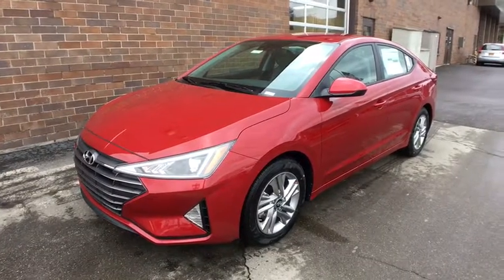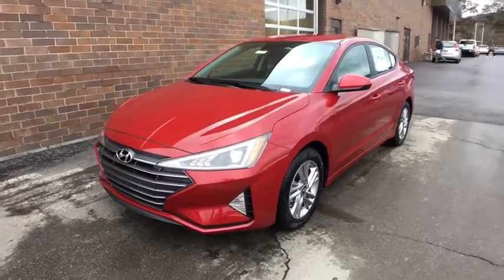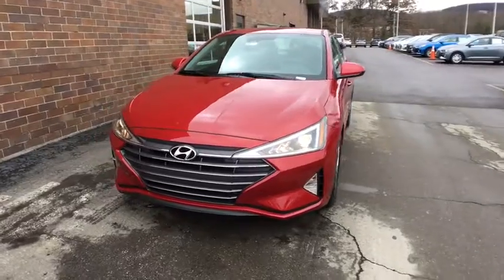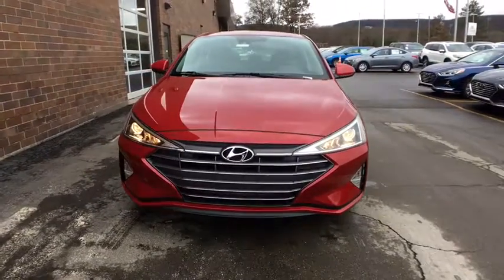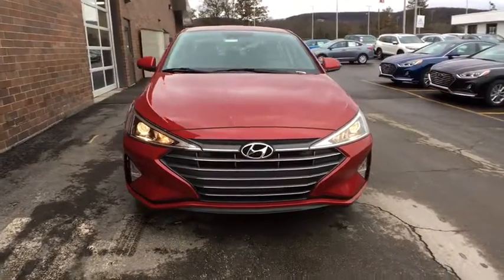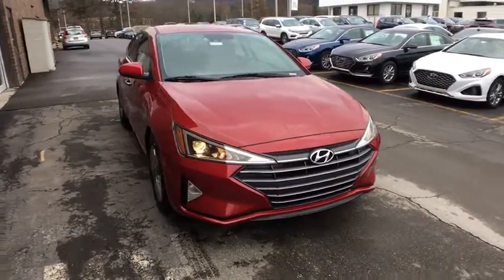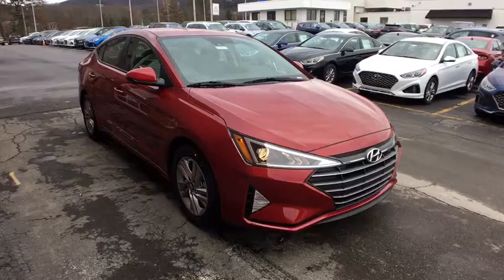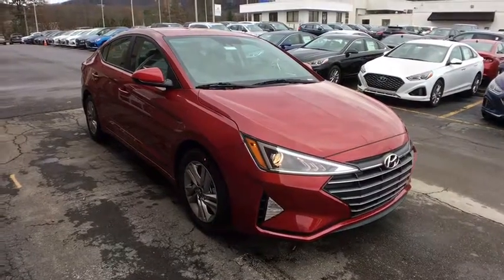2019 Hyundai Elantra Vestal, Binghamton, Ithaca, Johnson City, Big Flats, NY HY4440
New 2019 Hyundai Elantra available in Vestal, New York at Miller Auto Team. Servicing the Binghamton, Ithaca, Johnson City, Big Flats, NY area.